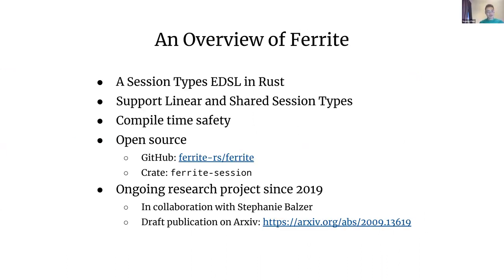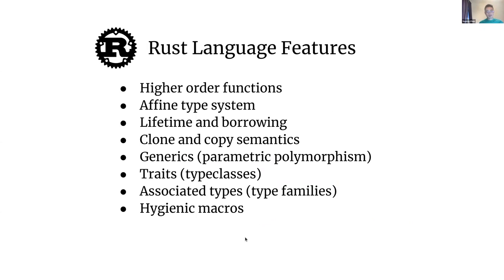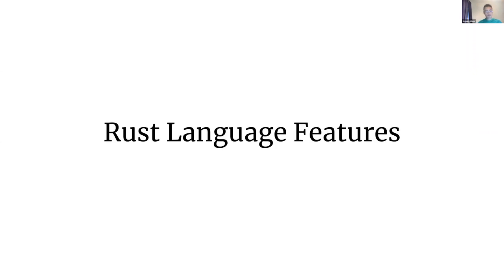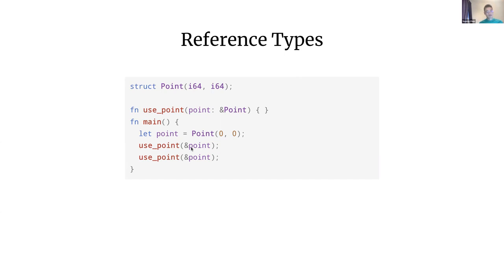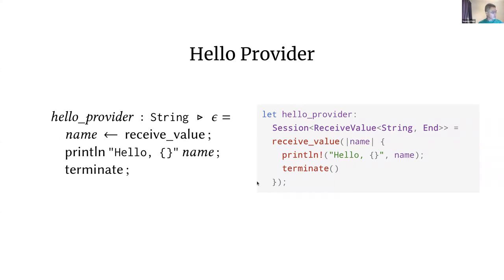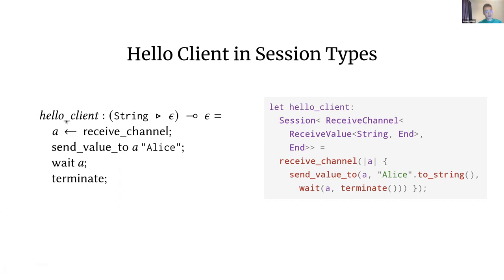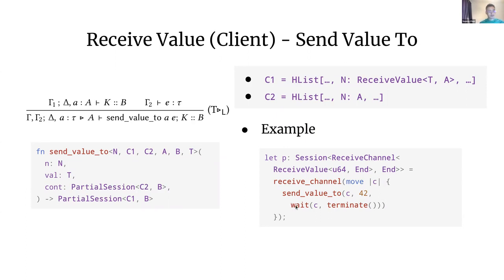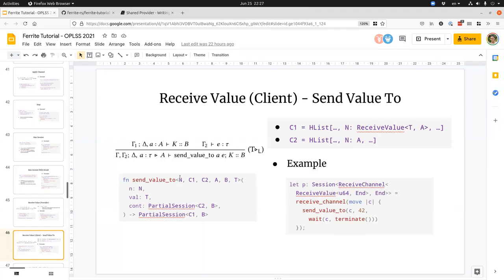Writing session-typed programs in Rust with Ferrite - Ruofei Chen [1/2]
Topic: Writing session-typed programs in Rust with Ferrite
Lecturer: Ruofei Chen (Independent Researcher)